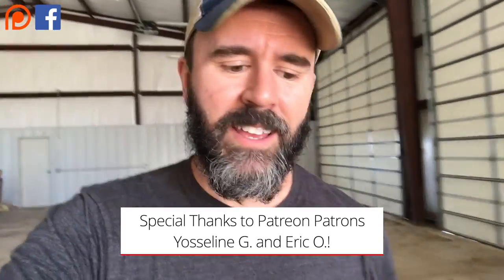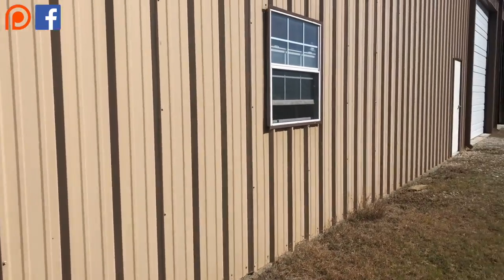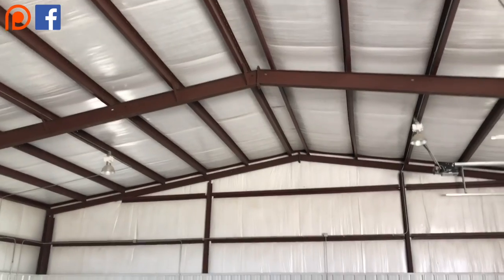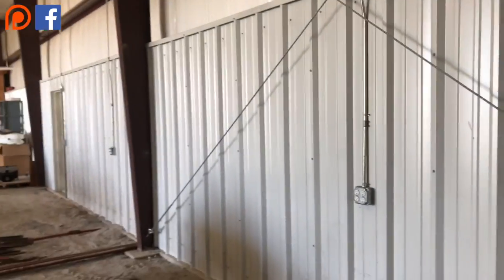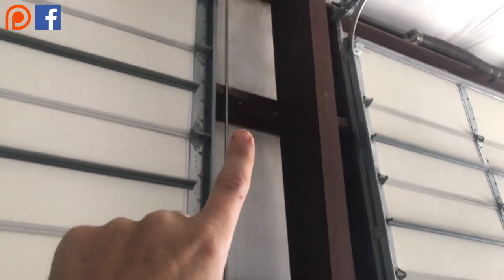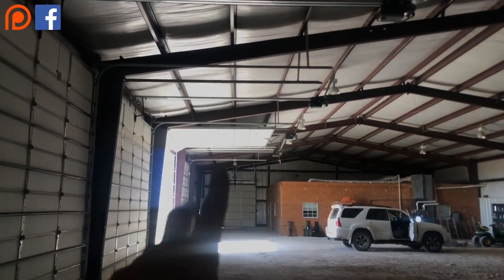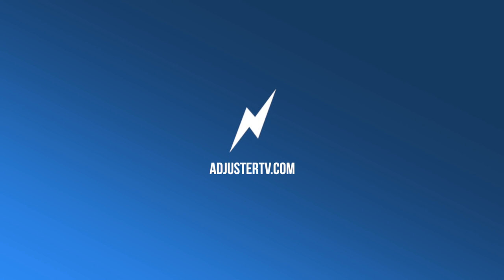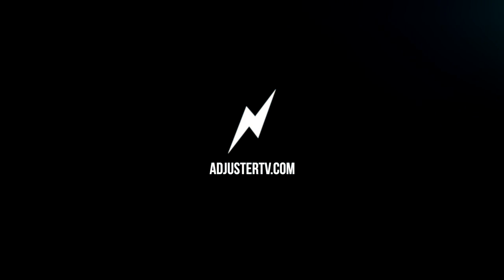Metal Outbuilding Walkaround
If you sign up using the following link, you'll receive TWO EXTRA MONTHS for the price of the yearly subscription.  It's a truly amazing service!

- the quality of music is world-class
- you can download as many songs as you want, whenever you want
- AND you have unlimited use of the songs!  So you can use one song in any project, any time.

All that for just a straight up yearly subscription..